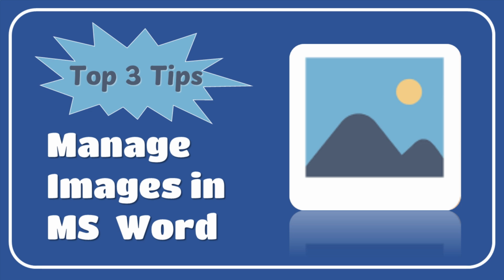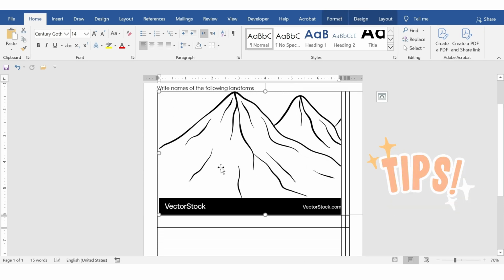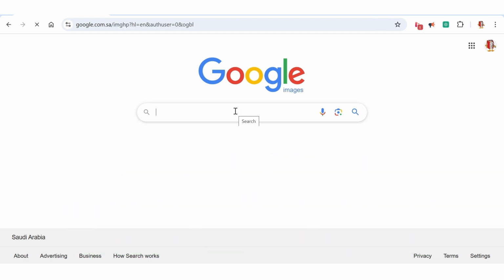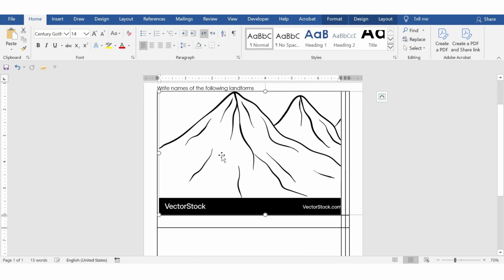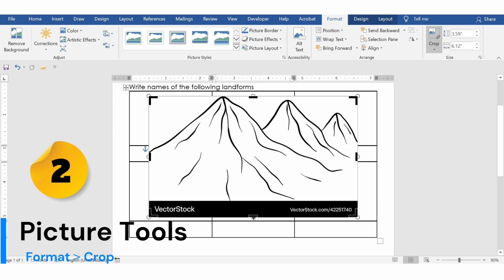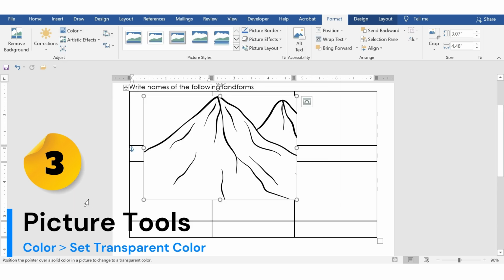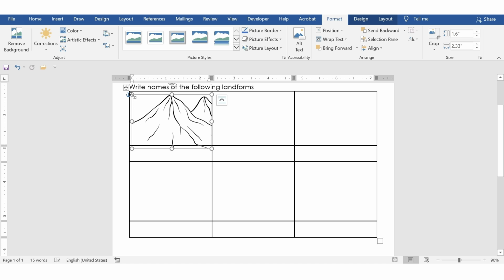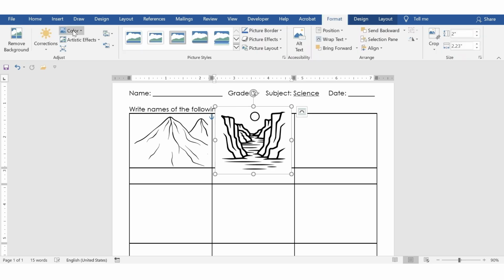3 Easy Image Tips for Teachers Using Microsoft Word Worksheet Design Made Simple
Struggling to adjust images in your worksheets? In this quick tutorial, I’ll show you three simple tips to manage pictures like a pro in Microsoft Word—perfect for teachers, homeschoolers, and resource creators.

Learn how to:
- Choose outline clipart for clean photocopying
- Use text wrapping for perfect placement
- Crop and clean up visuals
- Make backgrounds transparent for a polished look

Say goodbye to layout frustration and hello to smooth, professional worksheet design. Whether you're preparing for class or creating printable resources, these tips will save you time and make your visuals stand out!